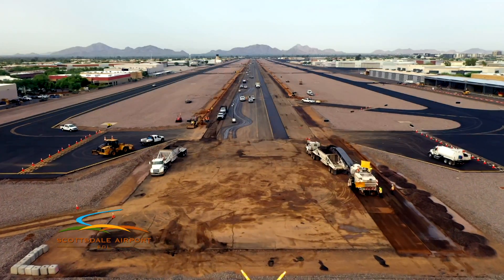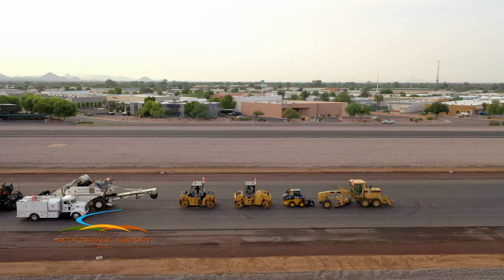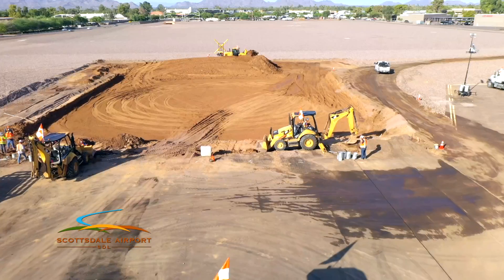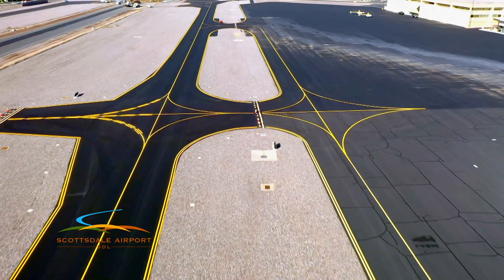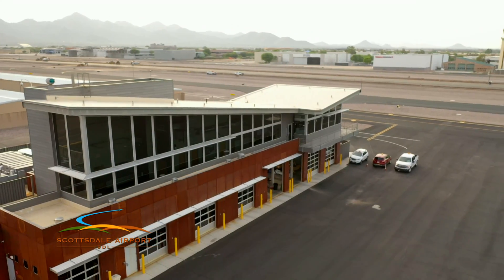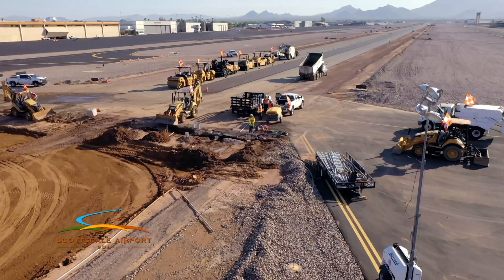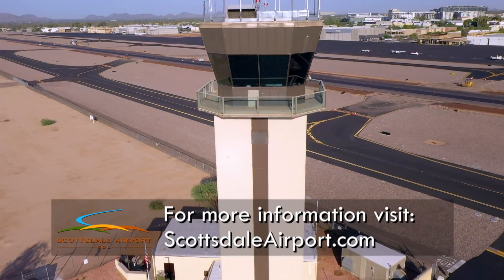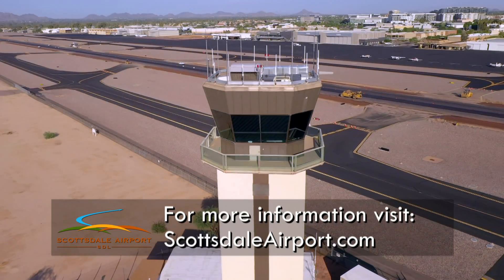Scottsdale Airport Runway Rehab Project Making Progress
Get a glimpse of the Runway 03-21 Rehabilitation Project from above! This project is solely rehabilitating the runway, taxiway connectors and reconstruction of shoulders and blast pad. It will not increase the airport’s weight capacity or length. This approximately $11 grant-funded project started on July 6 and is anticipated to re-open around mid-August. Visit ScottsdaleAirport.com for project updates.